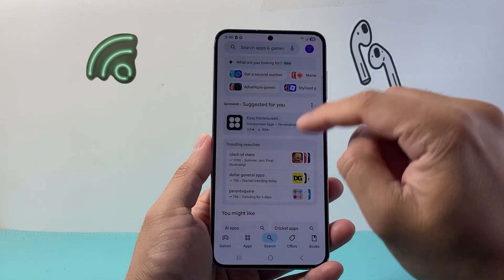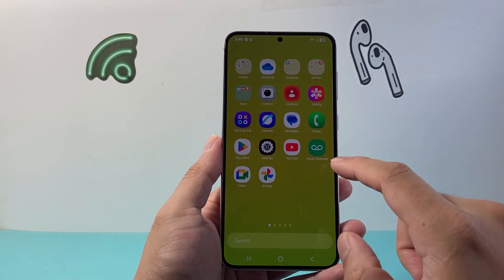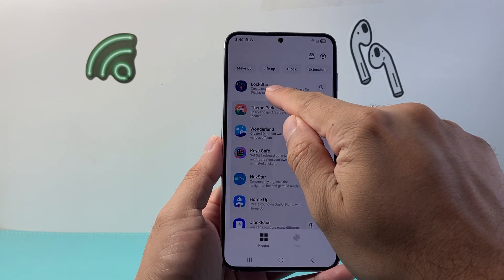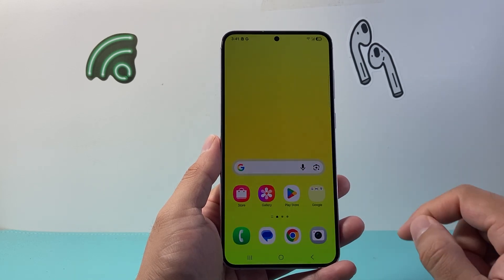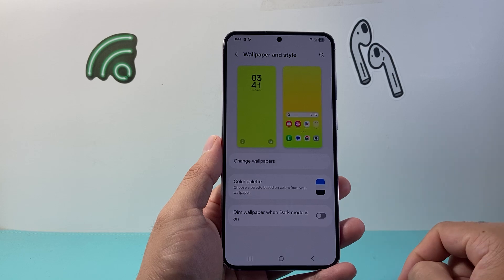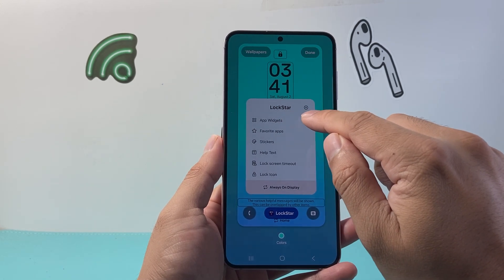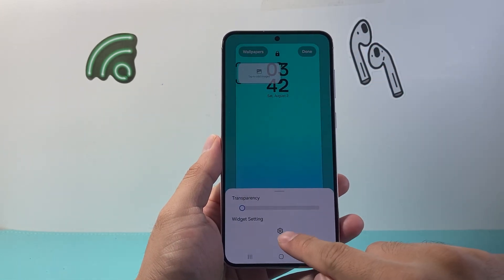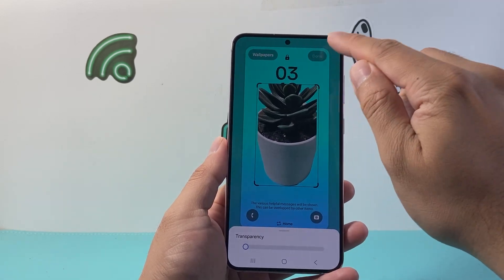How To Enable Deep Effect On Samsung One UI 7?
In this video I will teach you how to enable deep effect wallpaper on Samsung One UI 7!